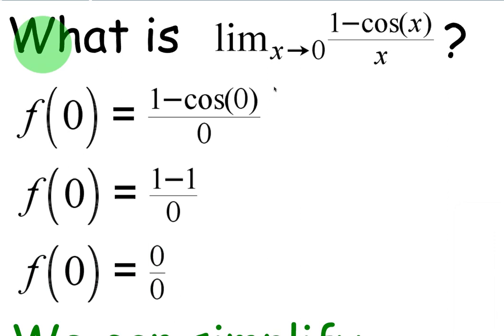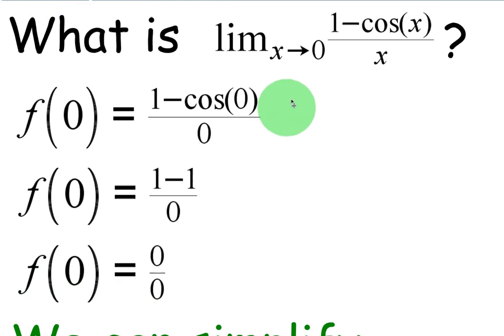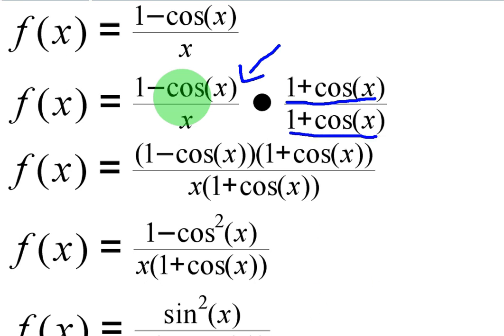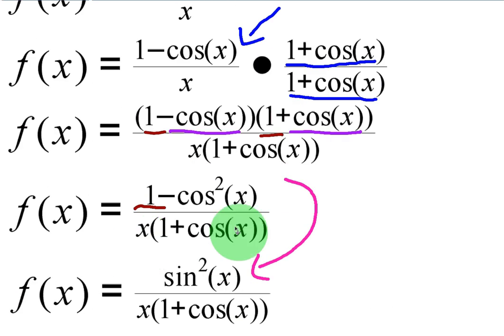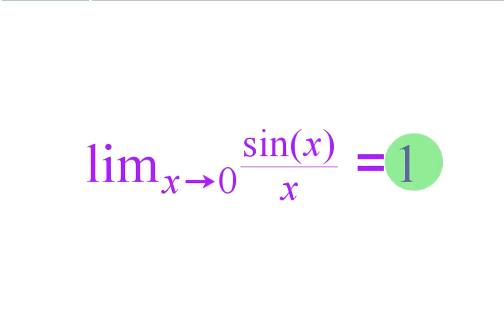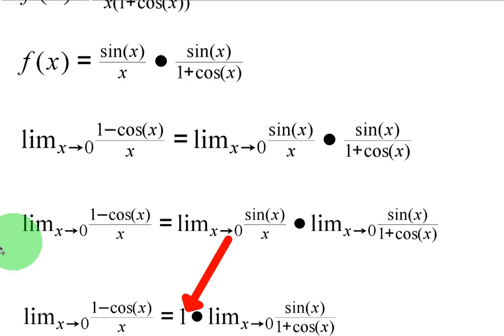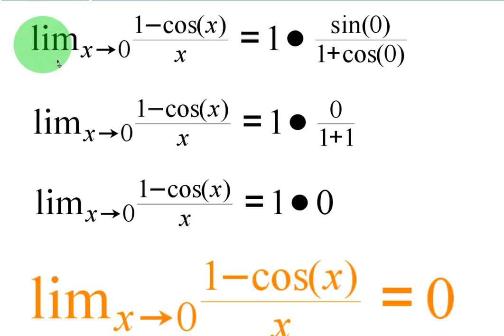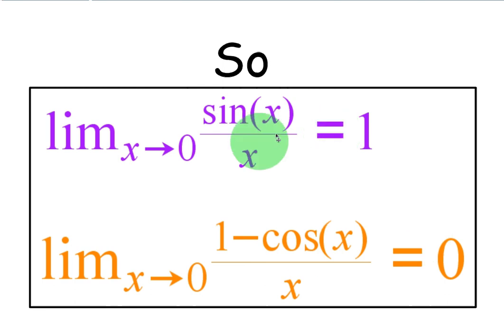Squeeze Theorem 1 - Cos(X) Over X Proof